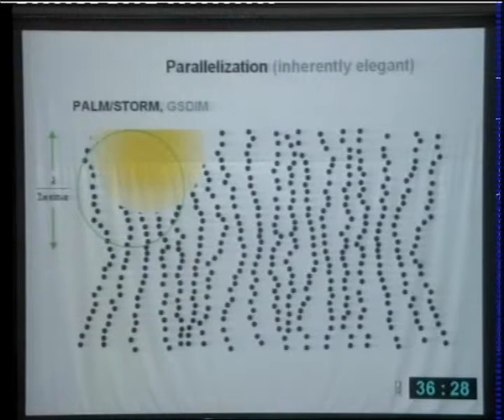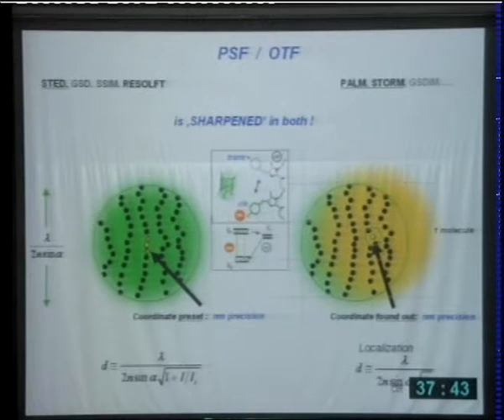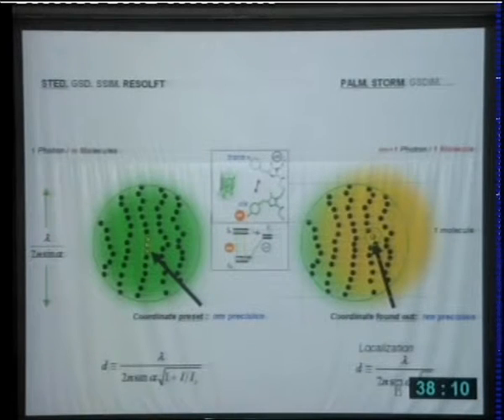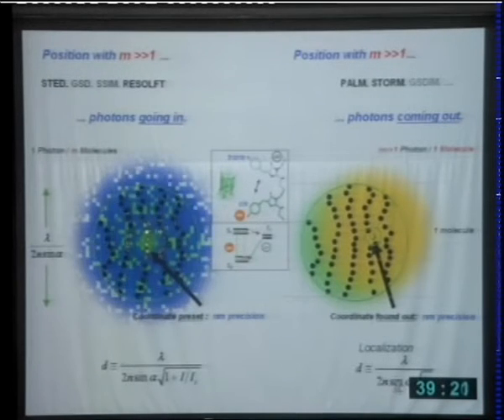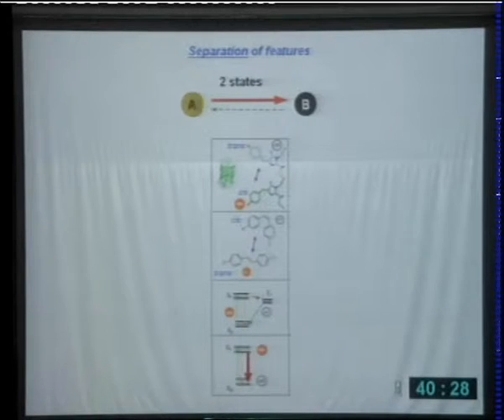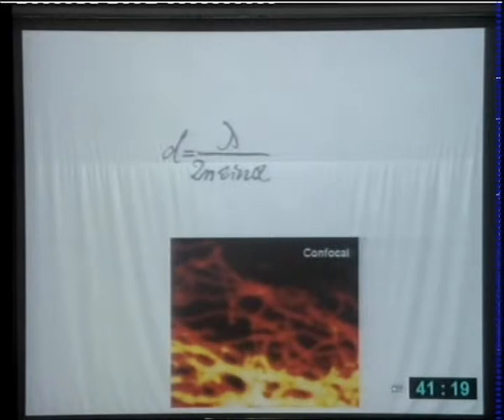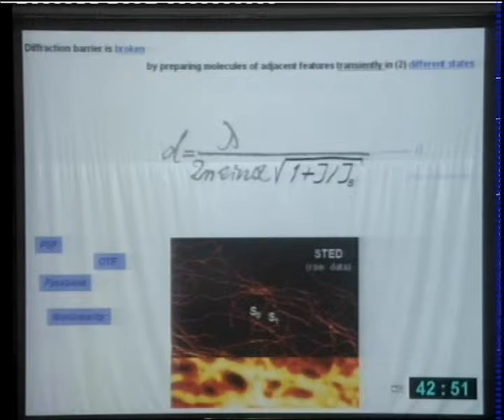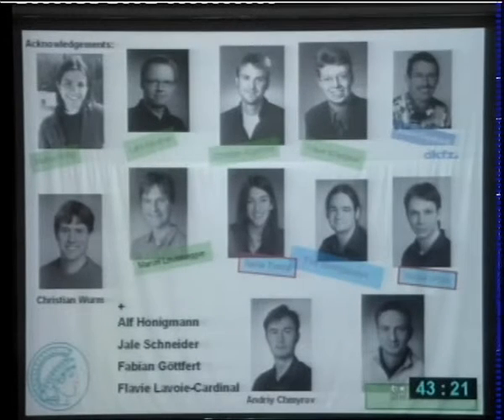Stephen Hell presentation - Part 3